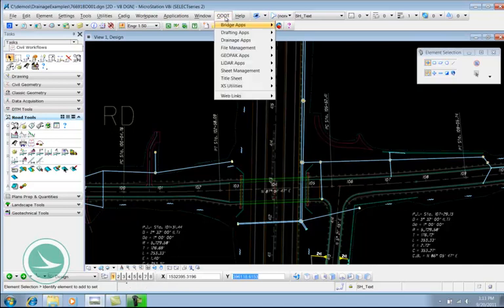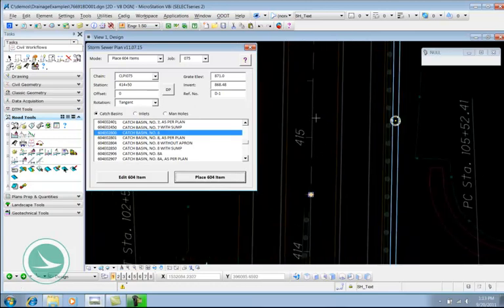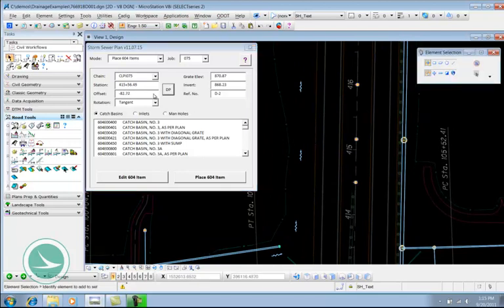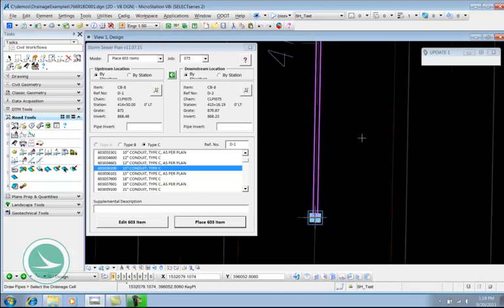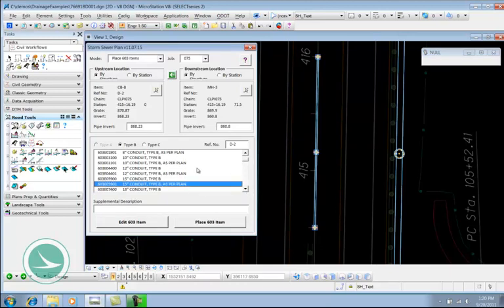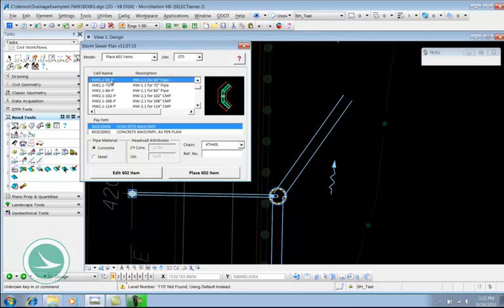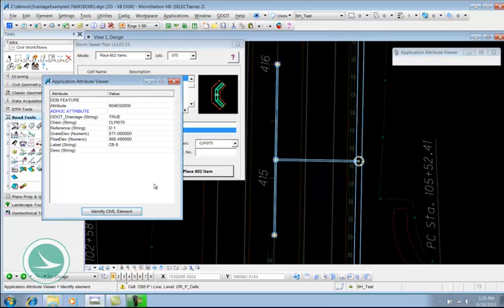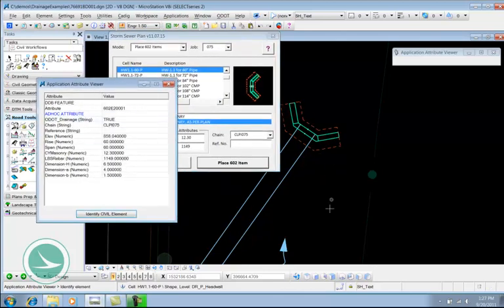ODOT StormSewerApps 1